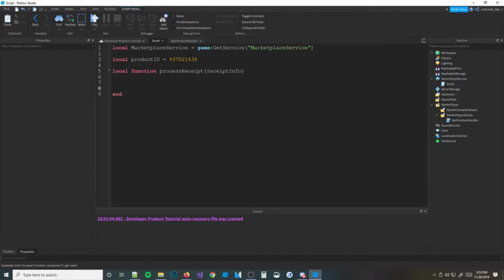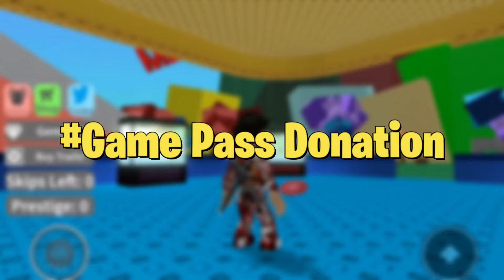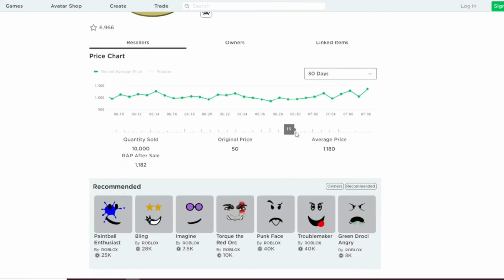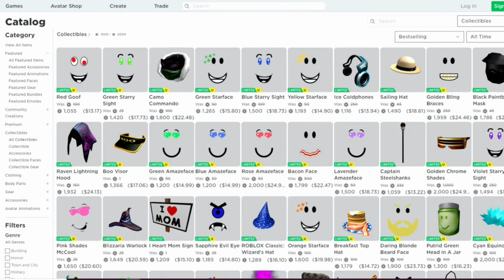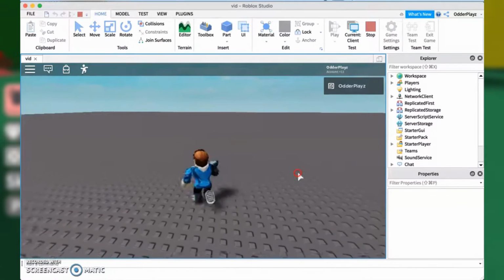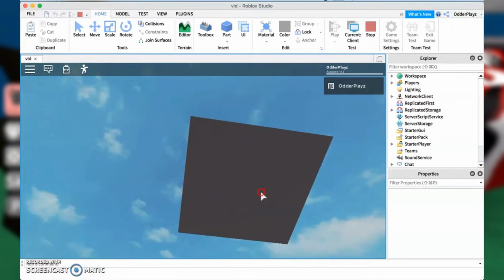How to SEND FREE ROBUX to FRIENDS in 2021 Without Premium? (NO HUMAN VERIFICATION)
In this video, I will be showing you how to send FREE ROBUX to friends without Premium in 2021!

Hey guys, what's up? ROBUX is one of the most crucial parts of Roblox, and many people need to give ROBUX to their friends, or just to pay people. In this video, I show the many different methods to give ROBUX to people! You also don't need premium for some of these, and you can also use mobile for some of these, so big variety of methods! I hope this video helps! :) Enjoy!

Family friendly pg clean videos YouTube kids kid gaming no swearing no cursing family fun clean pg gaming videos by Roblox Future.

☎ *Remember To Enable Notifications To Never Miss A Video* ☎